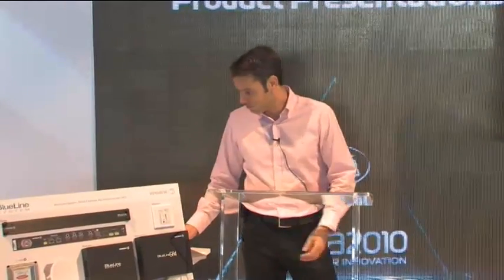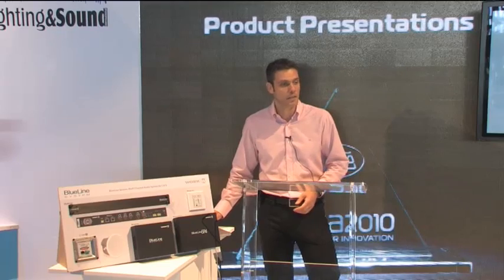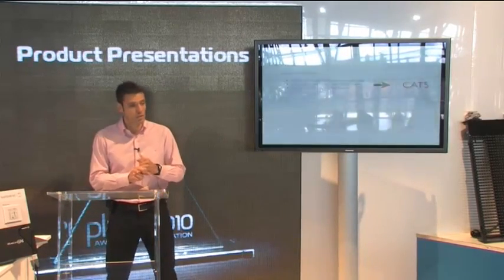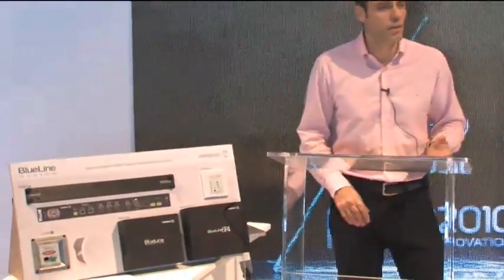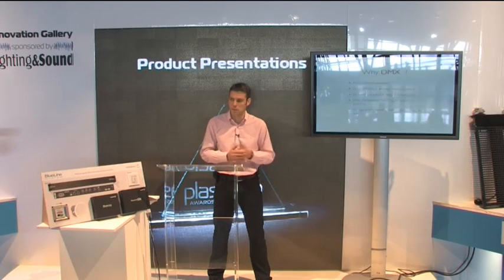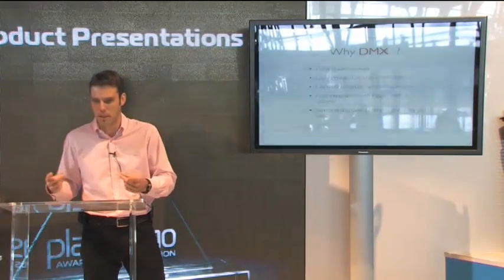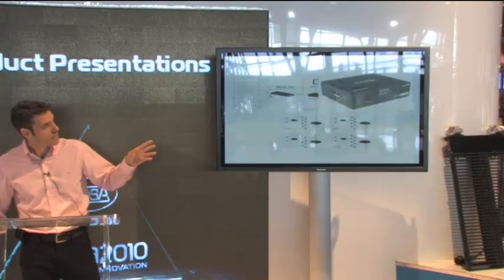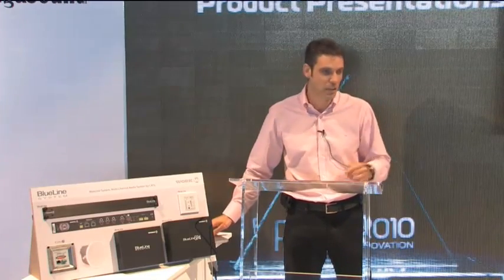Equipson - BlueLine System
Product Presentation by Juan José Vila, Equipson - PLASA Awards for Innovation, PLASA Show 2010